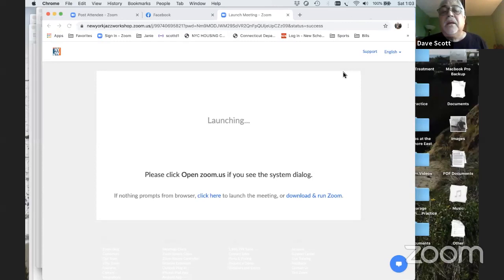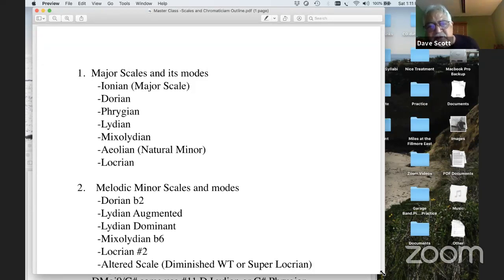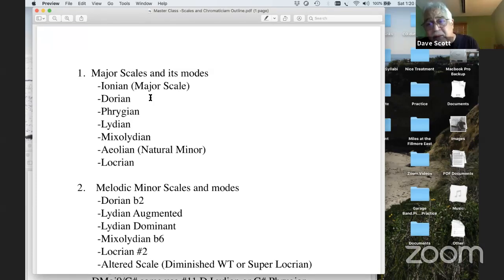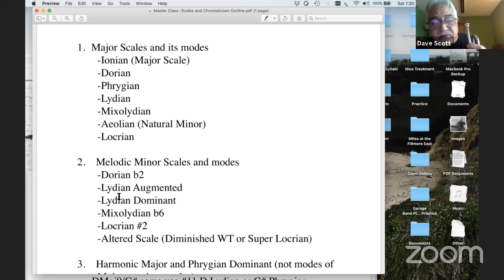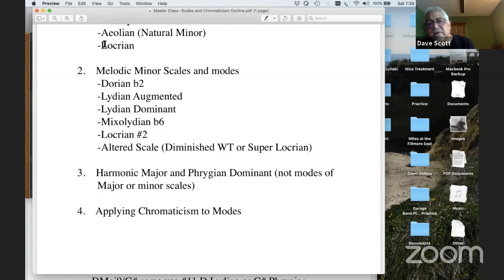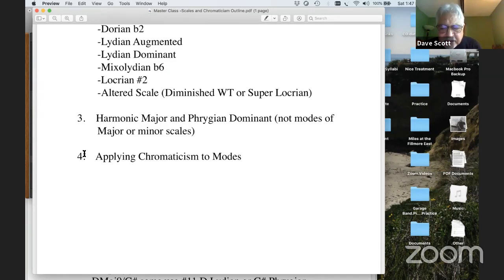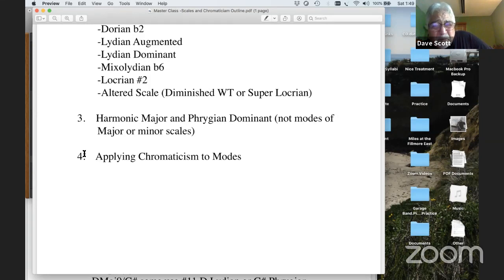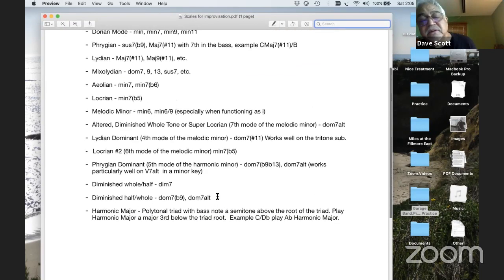Masterclass - Chromaticism and Scales with Dave Scott